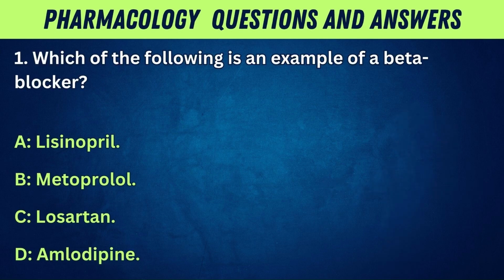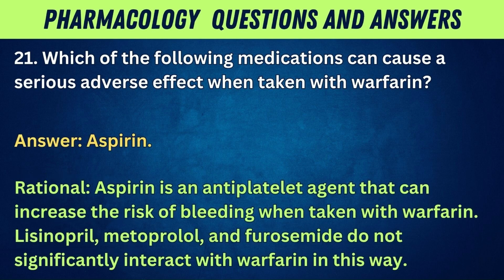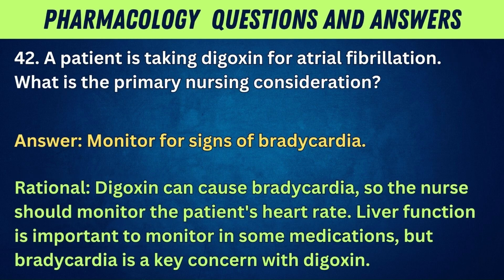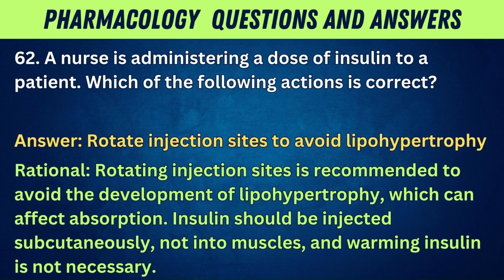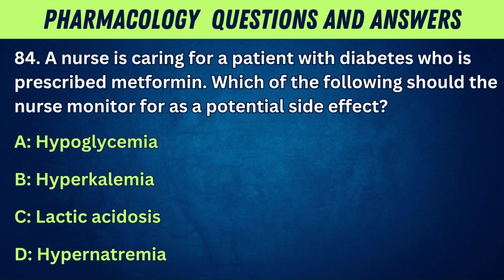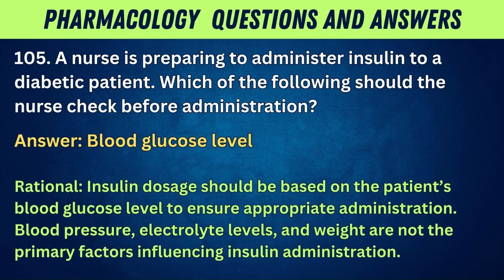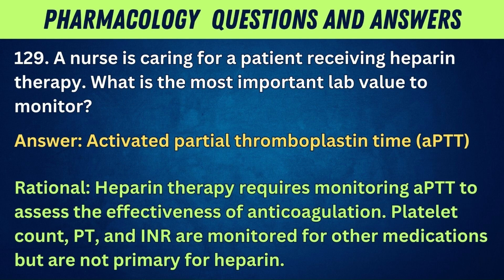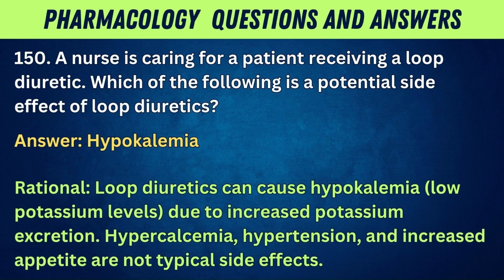CRUSH NCLEX with 150 Pharmacology MCQs and Answers!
Master 150 Pharmacology  Multiple Choice Of Questions With Answers! to CRUSH Your NCLEX!

Are You Ready to CRUSH NCLEX with Confidence?

This video is your go-to resource for mastering pharmacology as you prepare for the NCLEX exam. Featuring 150 pharmacology questions and answers, this comprehensive guide covers essential topics such as medication administration, pharmacokinetics, and more.

By practicing with these pharmacology questions, you'll:

Build confidence for exam day
Whether you're a nursing student, a licensed nurse, or preparing for additional nursing certifications, this video is designed to help you master pharmacology and excel in the NCLEX exam. Use this pharmacology study guide to solidify your understanding and sharpen your clinical knowledge.

Share your thoughts, feedback, or questions in the comments below.

Keywords included: usmle step 1, nursing certification, nclex questions and answers, nursing school, nclex, pharmacology questions, pharmacology, nclex review, pharmacology study guide, nclex practice questions, nursing, nursing practice, healthcare, nursing questions, NCLEX preparation, nursing exam, pharmacology review, medical knowledge, clinical knowledge, nursing review.

Take the next step in your journey toward NCLEX success by watching this video. Let's master pharmacology together!